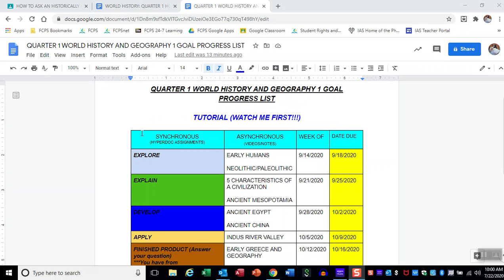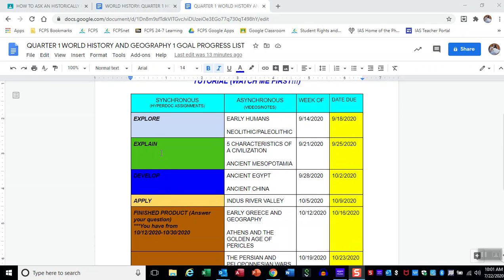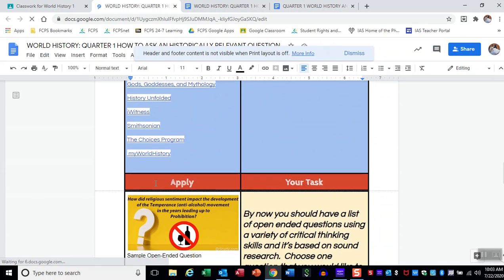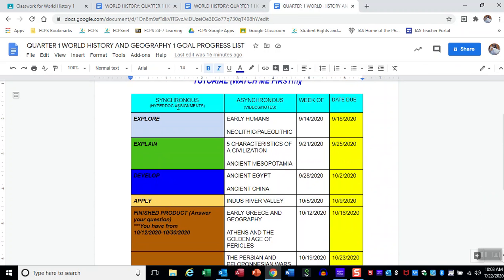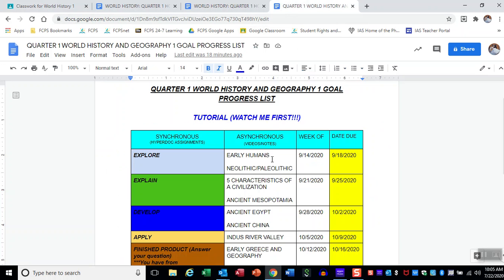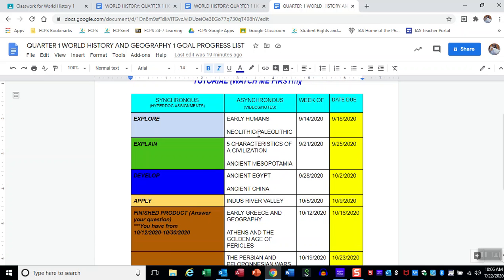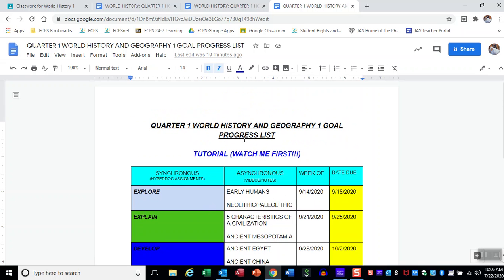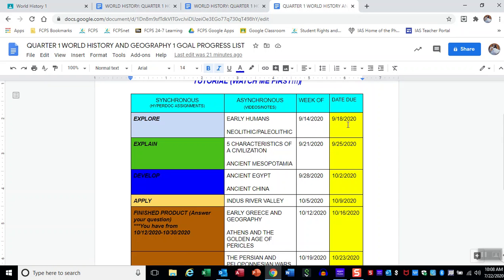O'Keefe Syllabus for Quarter 1 World History